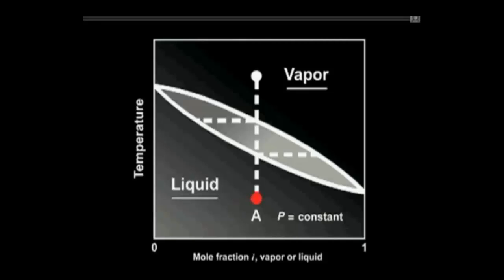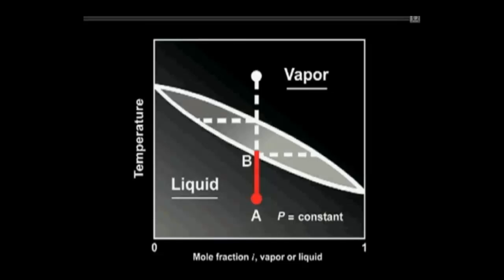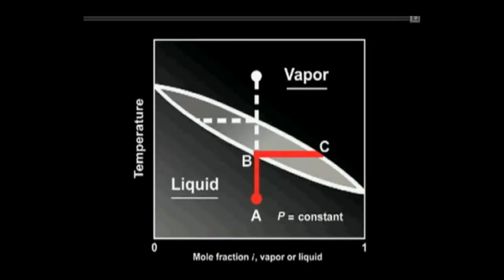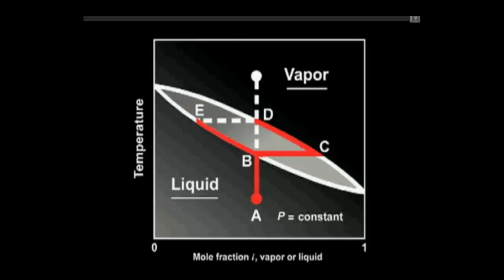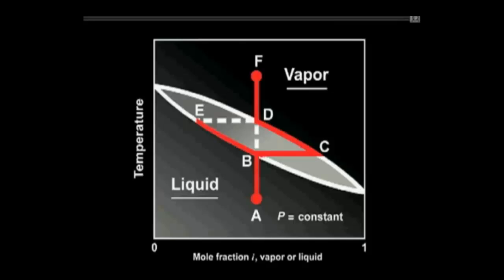Temperature-Mole Fraction Diagram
An alternative to the Equilibrium Diagram, this Temperature Composition diagram represents the bubble point, dew point and composition changes during the distillation process. Find out how temperature changes correlate to composition changes at AIChE’s Distillation in Practice course,